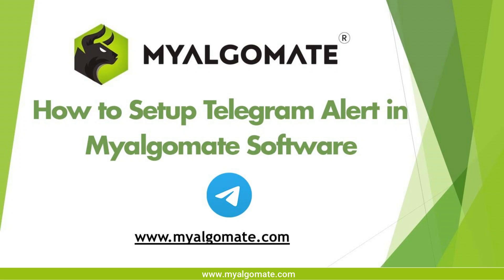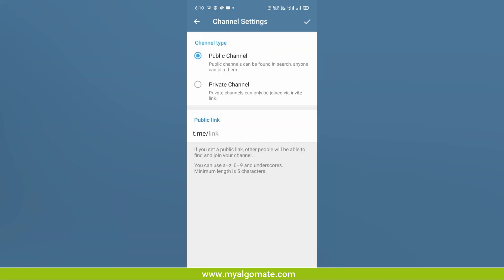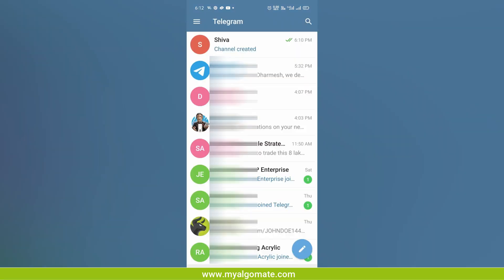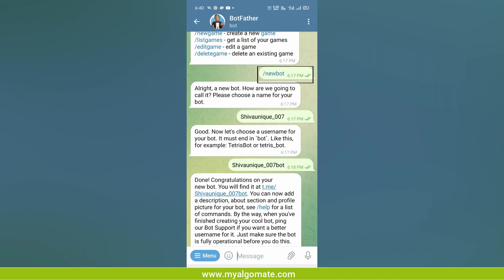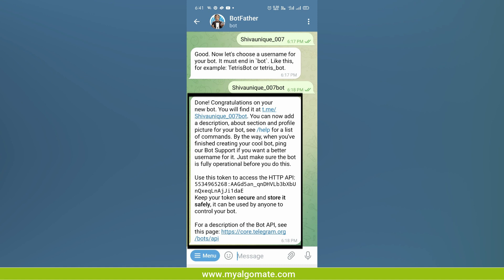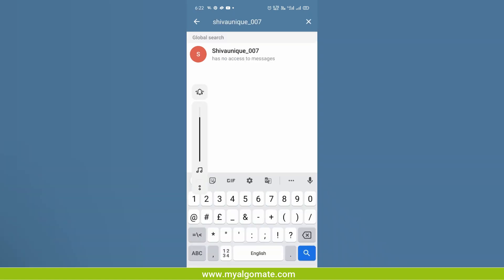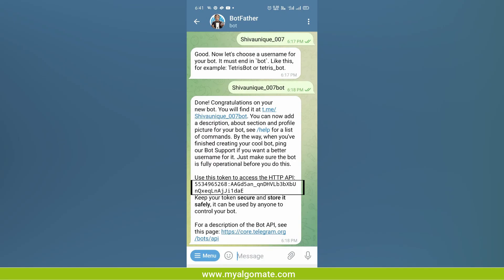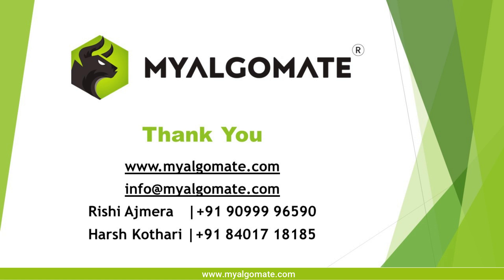How to setup telegram alert in Myalgomate Software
Hello all.

Open a free Demat account with us and get attractive discounts on Algo:

Today we will see how to create Telegram bot.
first of all Create new Channel in your Telegram by clicking on Pen on bottom right Corner.
Give a Channel a unique name like shiva unique_007.
then select Public Channel and in public link same Unique name such as ShivaUnique_007.
then Click on Right Button.
your Channel will be Created.
Now click on search and Search for Bot Father.
Select Bot Father. Make sure you select Bot father with Blue tick.
now type slash Start.
the bot will reply the Instructions.
now type slash new bot.
the new instructions will come.
give unique name. you can give same unique name as we give channel name so make things easy and type bot behind that name.
I will give name Shivaunique_007 bot.
when you get message Done Congratulation on your new bot the bot is created successfully.
now Go to the channel we created.
Click on Profile.
go to administrators.
Click on Add admin.
now search shivaunique_007 the same name you given to bot.
the bot name will appear.
select it and click on right Button.
now Go to our myalgomate software and go to login page first enter your login credentials.
enable Telegram alerts.
copy A P I link you get in bot father and paste on bot token.
and put channel name in channel name field.
then login.
now you will able to get alerts on your telegram channel.